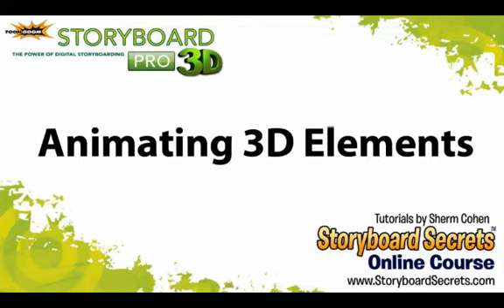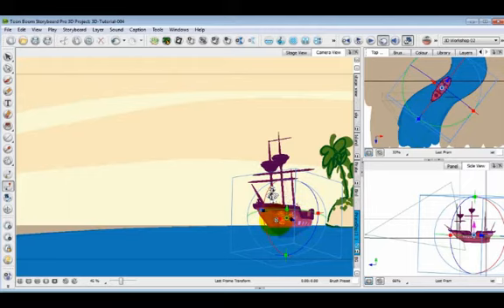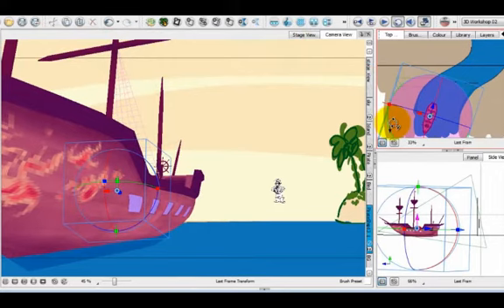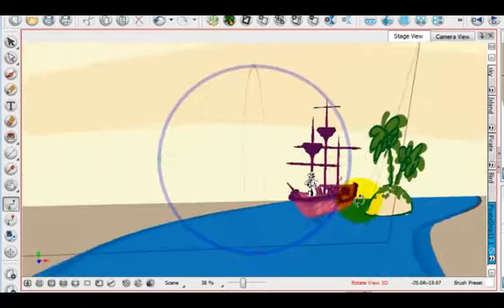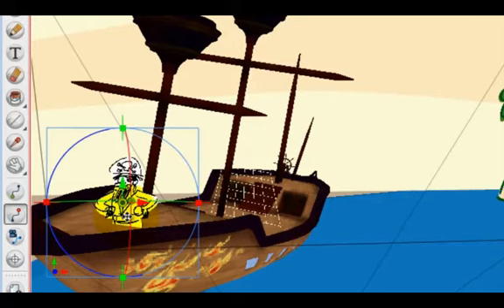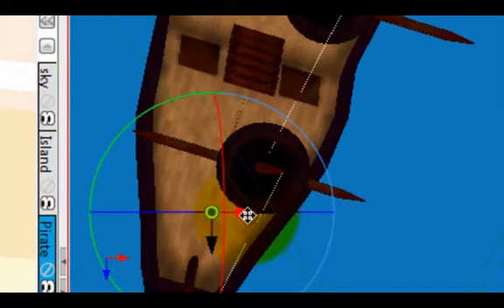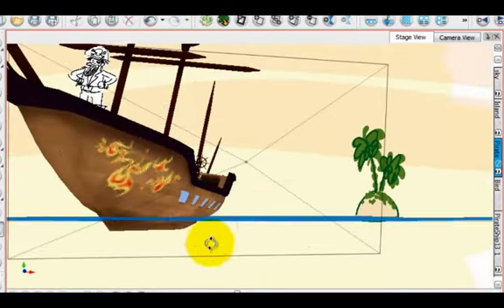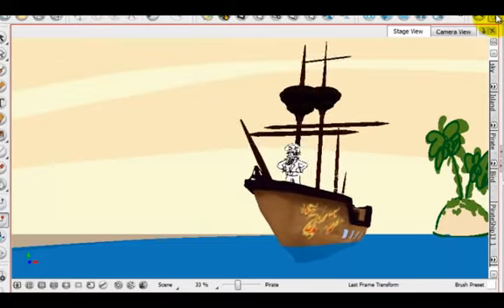Animating 3D Elements in Storyboard Pro 3D